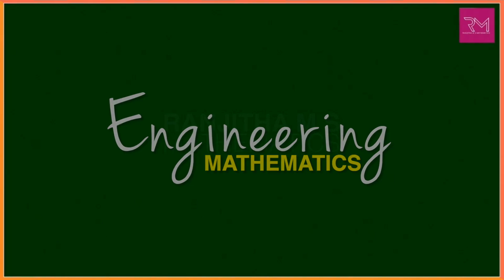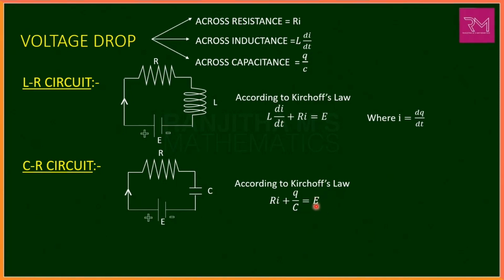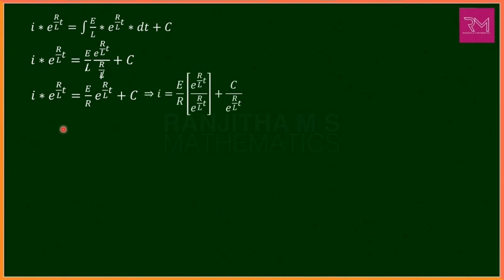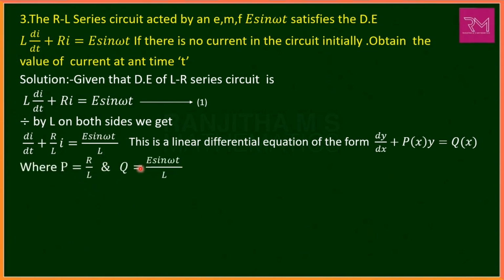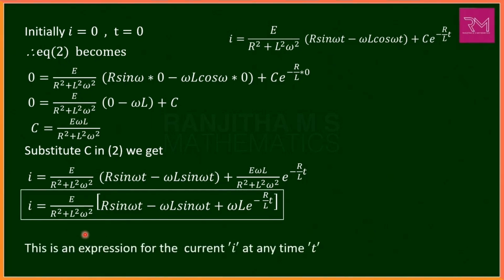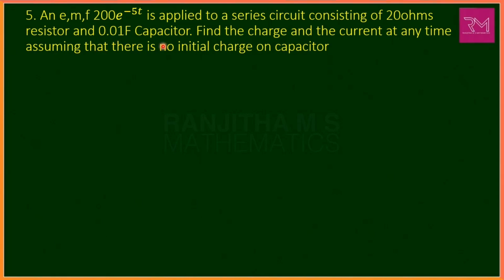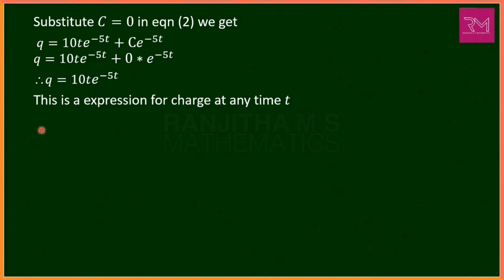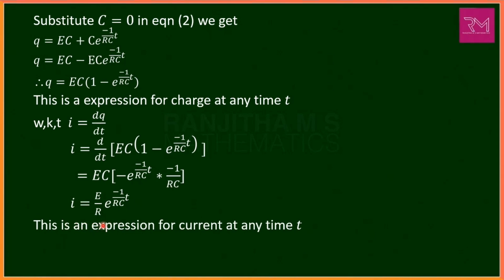🔧 **Introduction to Electrical Circuits | Circuit Engineering Class** 🔧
Welcome to our Circuit Engineering Class! In this video, we'll delve into the fundamentals of electrical circuits and understand the flow of electricity. Whether you're a beginner or looking to refresh your knowledge, this video is designed to provide you with a clear understanding.

1. *What is an Electrical Circuit?*
   - Learn the basics of electrical circuits and their components.
2. **Flow of Electricity*
   - Explore how electricity flows within a circuit and the concept of electron movement.
3. *Types of Circuits*
   - Understand the difference between series and parallel circuits and their applications.
4. *Voltage, Current, and Resistance*
   - Break down the essential concepts of voltage, current, and resistance in a circuit.
5. *Ohm's Law*
   - Introduce Ohm's Law and how it governs the relationship between voltage, current, and resistance.
6. *Troubleshooting Basics*
   - Tips on identifying and fixing common issues in electrical circuits.

🔍 **Timestamps:**
   - 0:10 Introduction
   - 2:41 Voltage drop
   - 6:55 Problem 1
   - 13:17 Problem 2
   - 15:43 Problem 3
   - 23:28 Problem 4
   - 28:36 Problem 5
   - 36:02 Problem 6

If you've ever wondered how electricity powers our devices and systems, this video is the perfect starting point. Join us on this educational journey into the world of electrical circuits!